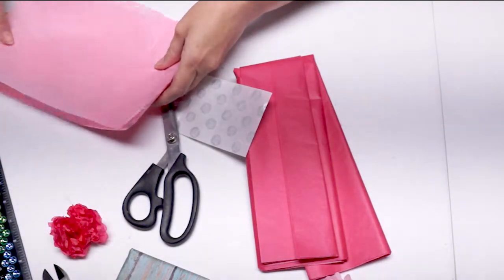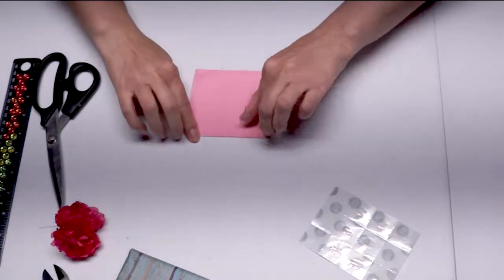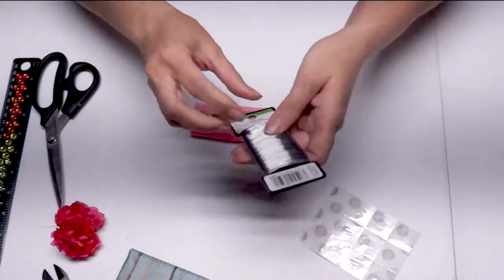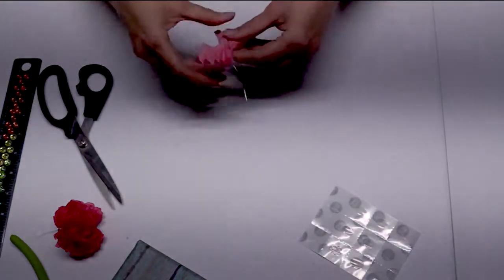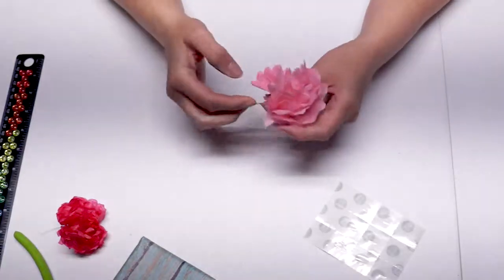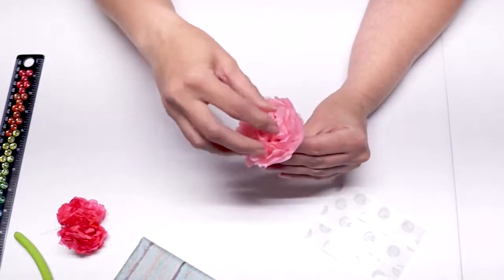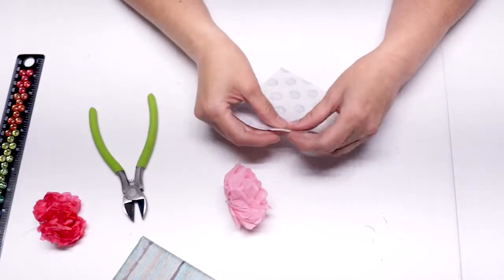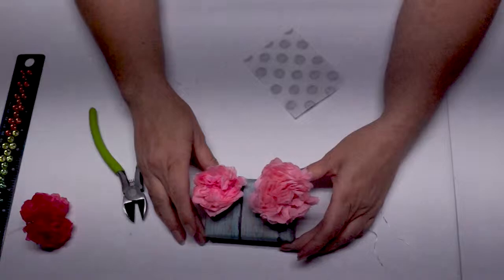How To Make Easy Tissue Paper Flower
How to make beautiful tissue paper flowers for a present. Easy to make.
This is a great project for kids. You can have fun helping them make this. They can make these beautiful paper flowers and put them on their gifts for their family and friends.

Tissue Paper
Floral Wire
Glue Dots